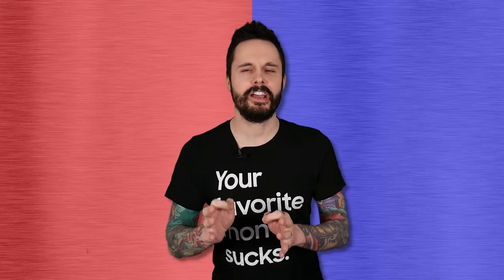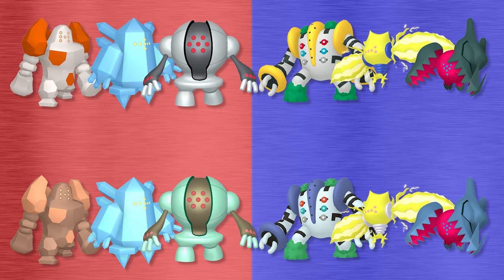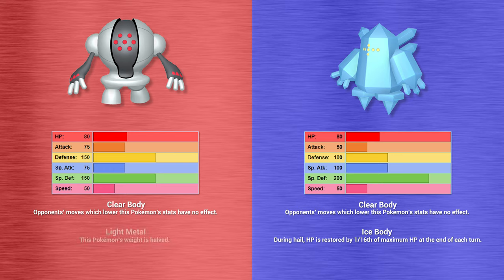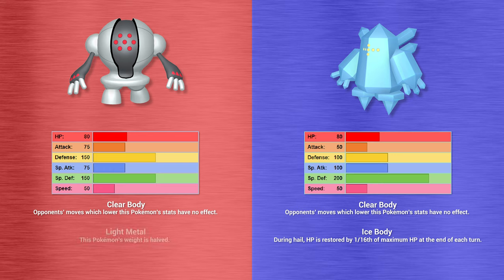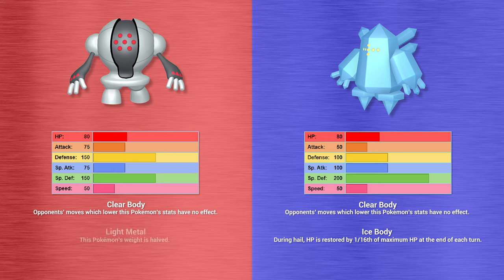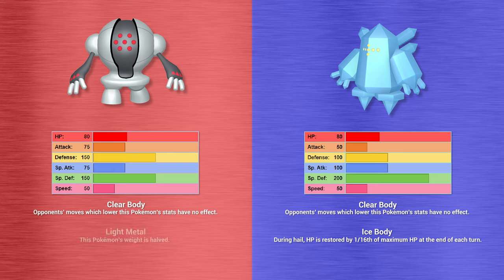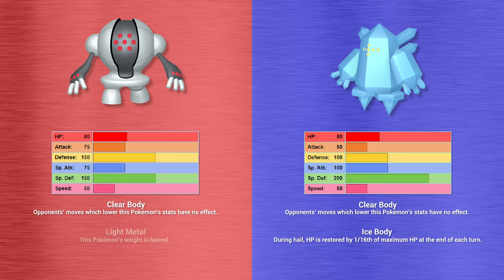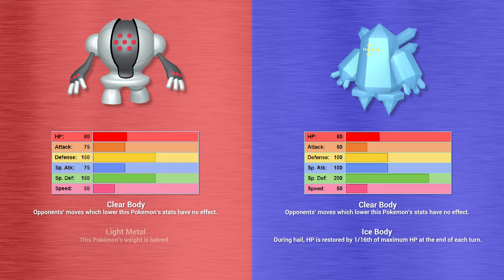REGIROCK VS REGICE VS REGISTEEL VS REGIGIGAS VS REGIELEKI VS REGIDRAGO ► Pokémon Form Fight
Today on Form Fight we'll be looking at the five Legendary Titans - Regirock, Regice and Registeel, introduced in Generation 3's Pokemon Ruby and Sapphire, Regieleki and Regidrago, both introduced in Generation 8's Pokemon Sword & Shield Crown Tundra, and their Master, Regigigas, introduced in Generation 4's Pokemon Diamond & Pearl. Which of these Titan Pokémon will reign supreme?

Welcome to Form Fight! In this series we take a look at Pokemon with more than one form, Pokemon with branched evolutions or even counterpart pokemon, have a look at the differences between this Pokemon and try and decide which one is the best!
So we can see these Pokemon in action on the battlefield, we also have a Metronome battle between those Pokemon - but just for a little bit of fun!